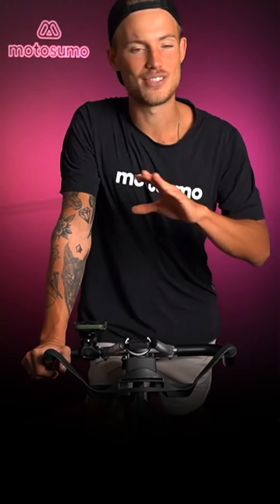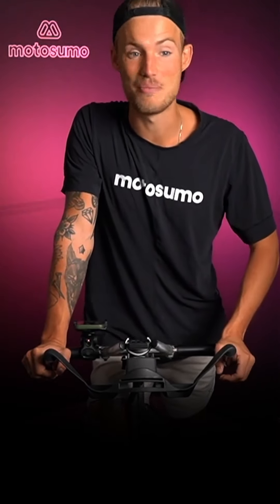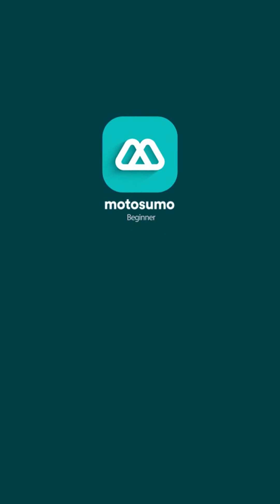30 Minute Beginner Indoor Cycling Workout | Motosumo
Welcome to Motosumo On Demand! This prerecorded indoor cycling class has been optimized for mobile viewing. To enjoy the full experience, download the Motosumo app. Join any live Motosumo class to get real-time feedback, interaction, and fun.

This indoor cycling workout is a 30-minute Beginner class hosted by your instructor, Oliver. Beginner classes are the perfect place to start for beginners or anyone looking for a not-too-strenuous ride. Focusing on fun and teamwork, this class showcases all of Motosumo’s awesome, interactive features. An energetic and motivational class, and a great introduction to the platform.

Or, download the Motosumo app to join live indoor cycling classes and track your performance metrics like a pro.